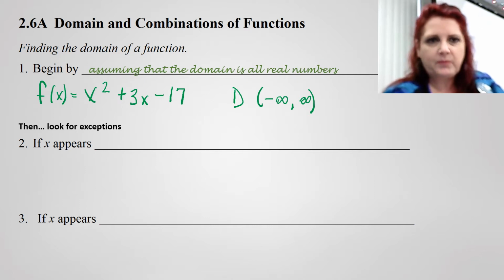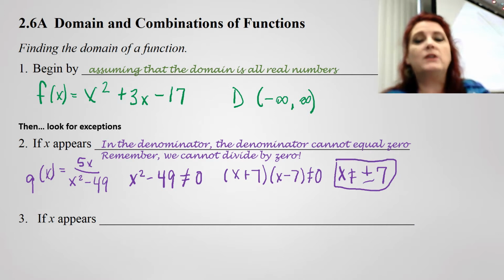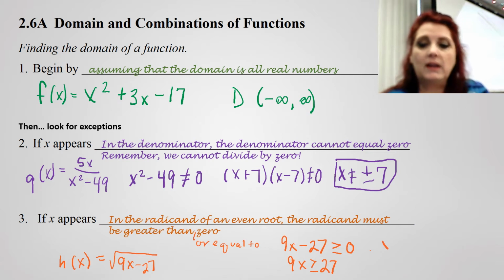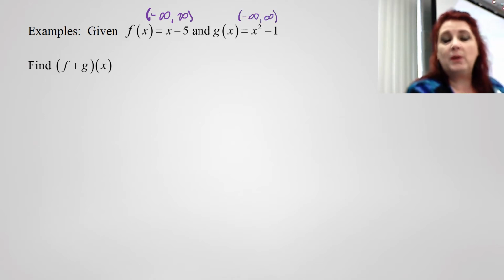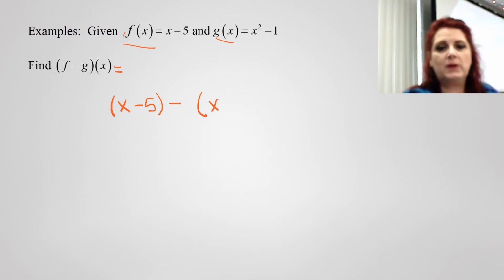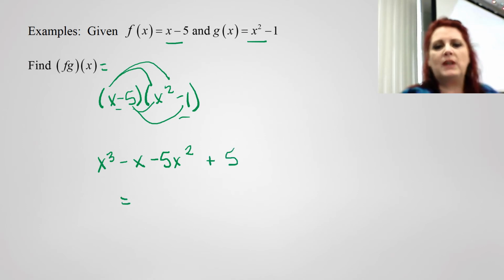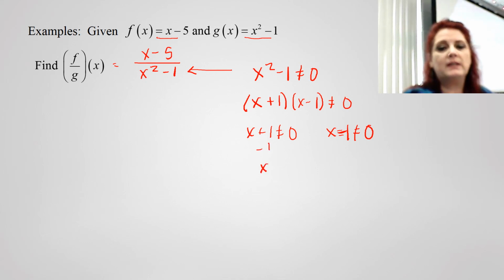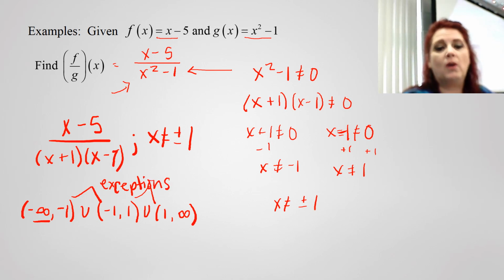AF 2 6A Domain and Combinations of Functions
Analysis of Functions 2.6A